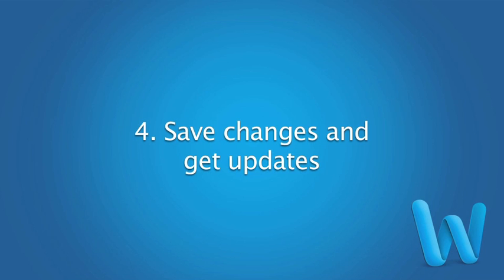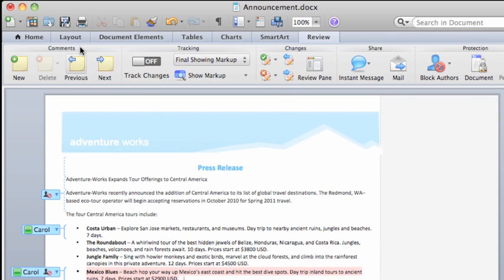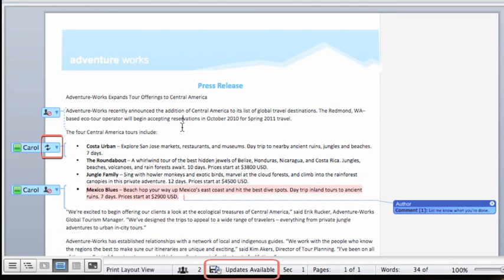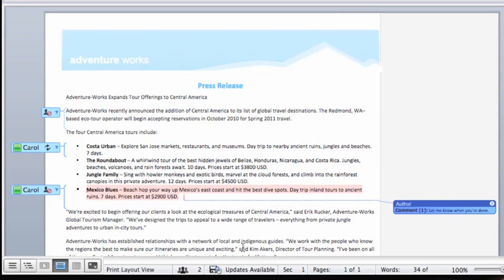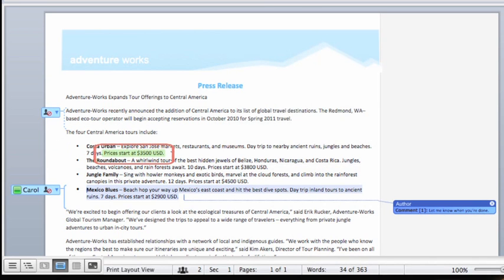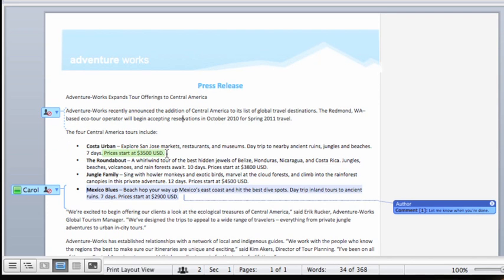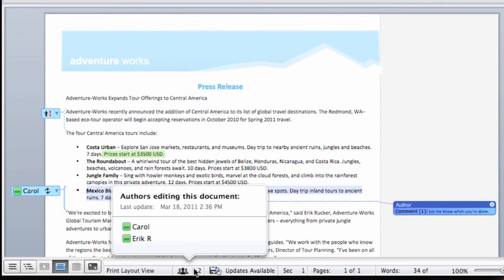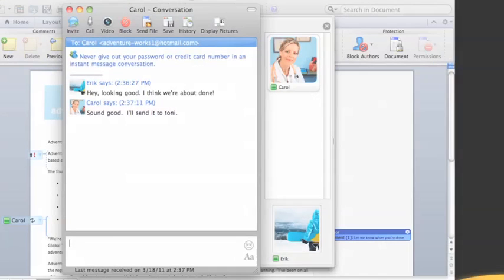Lesson 4 - Save changes and get updates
Did you know that you and your friends and co-workers can collaborate on the same document at the same time, by using Word for Mac and a free Windows Live SkyDrive account? Watch this series of videos to learn how.